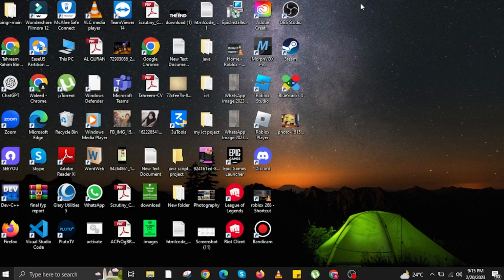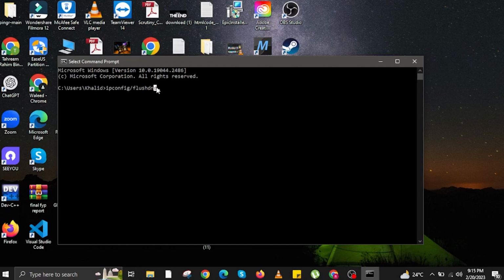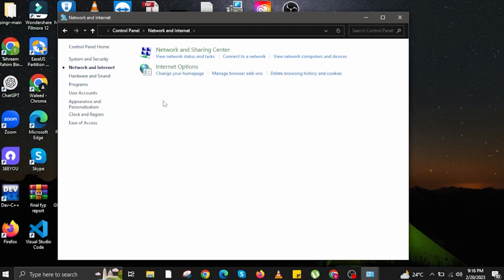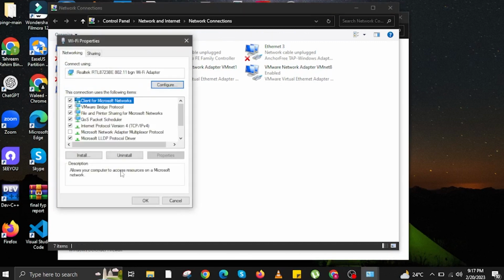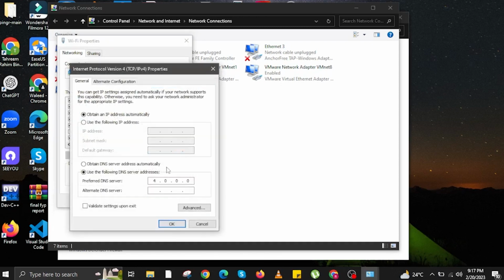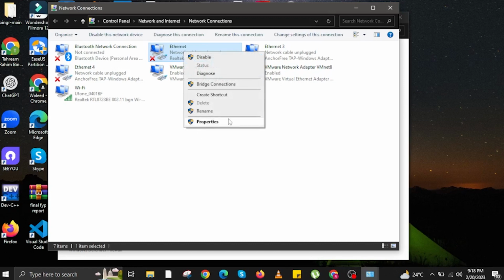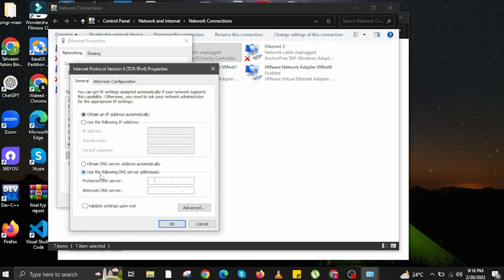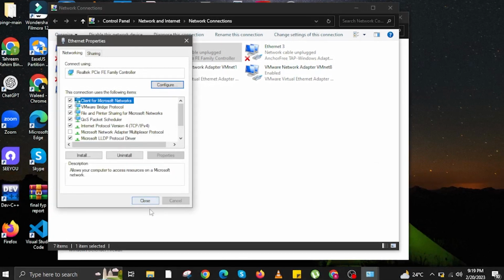How To Fix Roblox Unexpected Client Behavior Error Code 268 (2023)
In this tutorial, you will learn How To Fix Roblox Unexpected Client Behavior Error Code 268 in easy steps by following this super helpful tutorial to get a solution to your problem!!